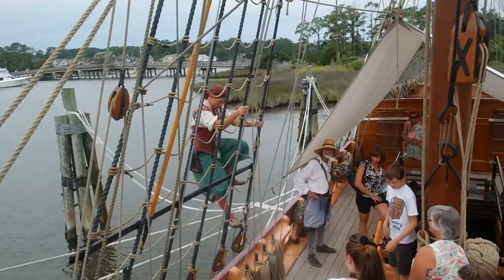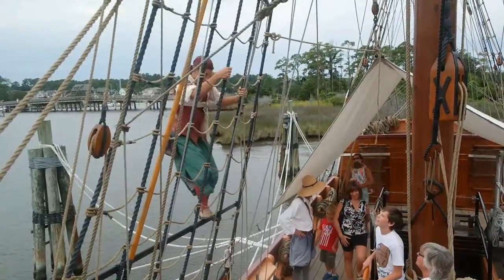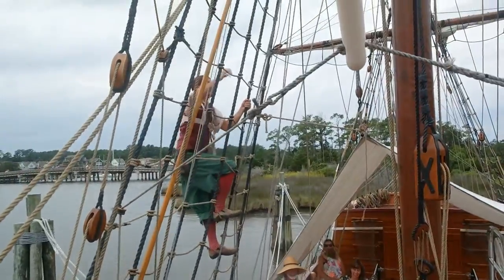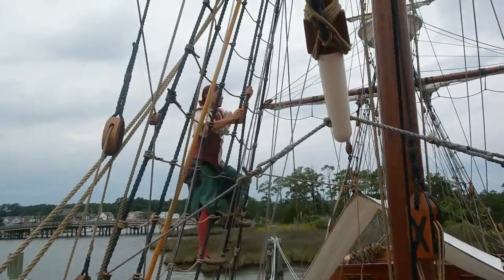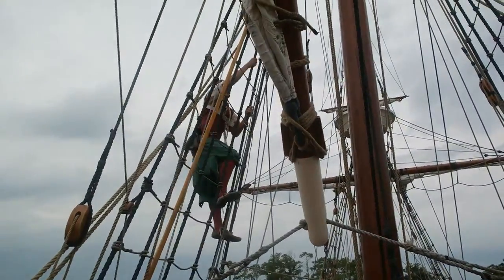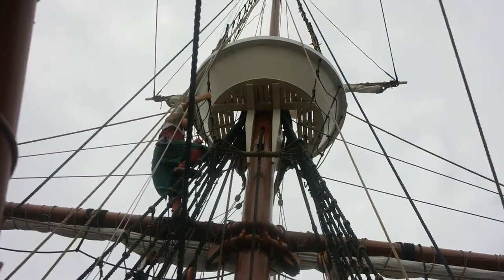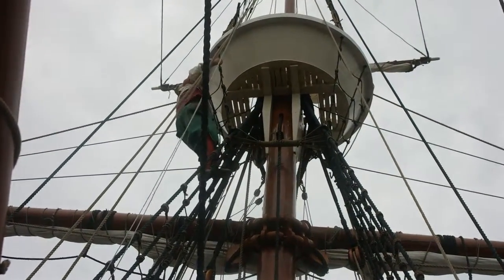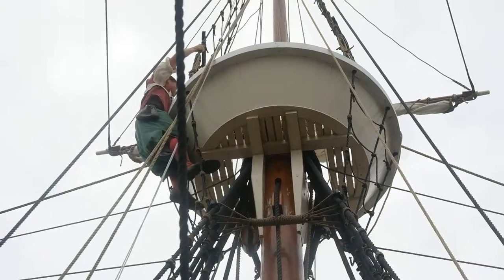Sailor Climbing to Eagles Nest on Elizabeth II Ship at Roanoke Island Festival Park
This was fun to watch!  While we toured the Elizabeth II replica ship on Roanoke Island this summer, one of the re-enactors made the climb to the Eagles Nest on the ship.